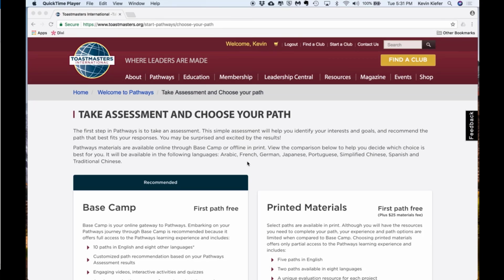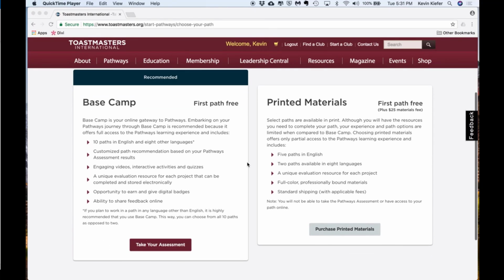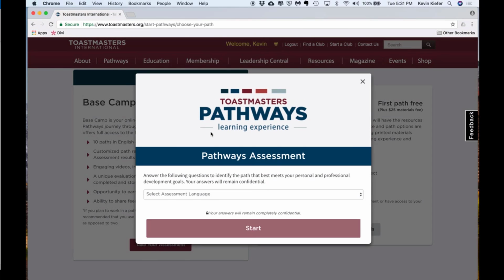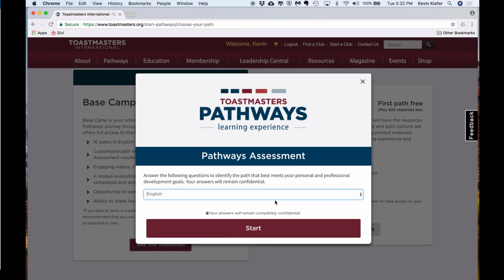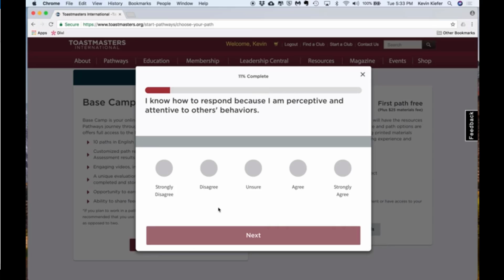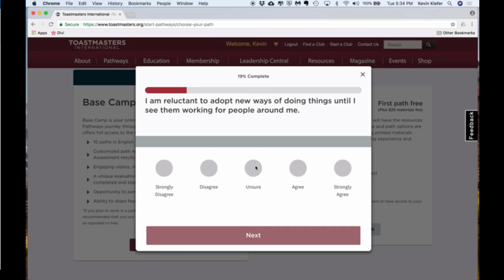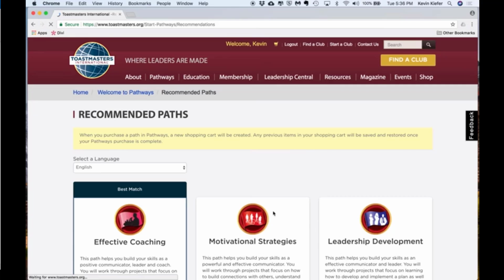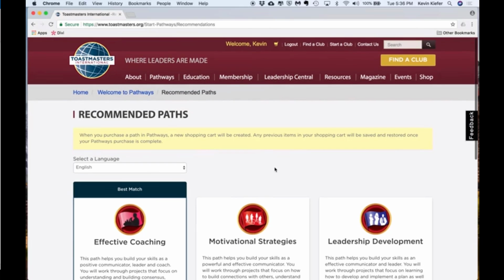Pathways System Part 3